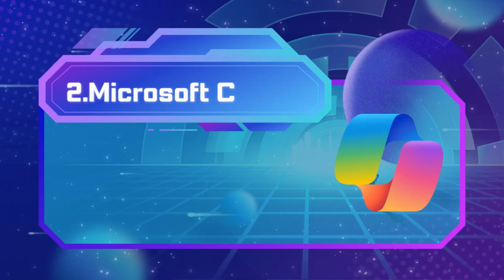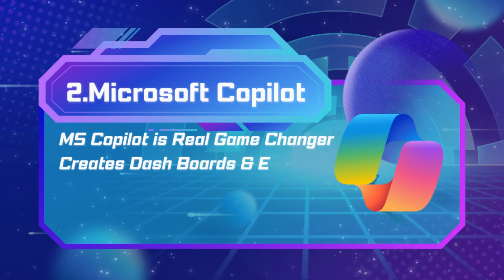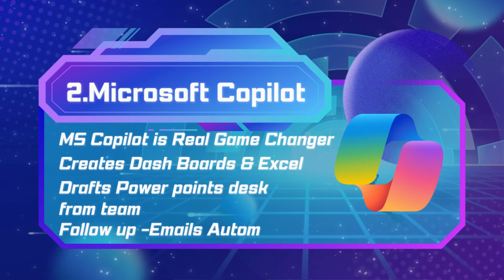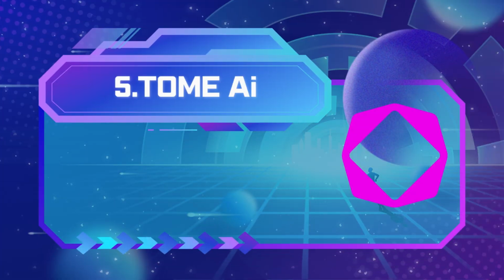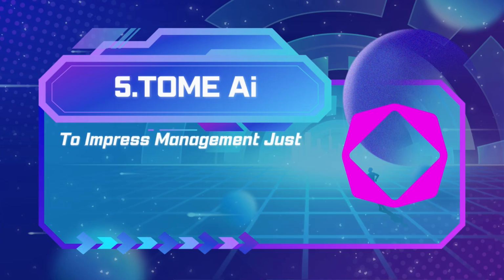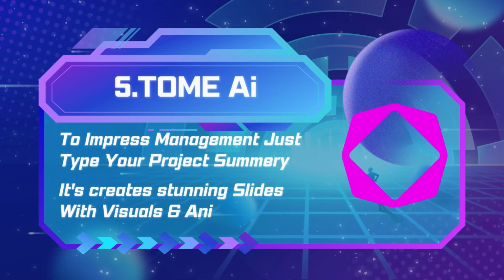Best project management ai tools : The Future of Teamwork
Best project management tools for startups.

in  this video, I’m sharing the Top 5 AI tools every Program Manager should use in 2025 to simplify reporting, MOM creation, risk tracking, and communication.

These AI tools can automate 60–70% of your daily tasks, help you make smarter decisions, and save hours every week.

🔹 Tools Covered:
1️⃣ ChatGPT (GPT-5) – Your all-in-one project assistant
2️⃣ Microsoft Copilot – For Excel, PowerPoint, and Teams automation
3️⃣ Notion AI – For smart documentation & tracking
4️⃣ ClickUp AI / Asana Intelligence – For task prioritization & risks
5️⃣ Tome AI / Beautiful.ai – For quick presentation creation

💼 If you’re a Program or Project Manager tired of manual tracking, this video is for you!